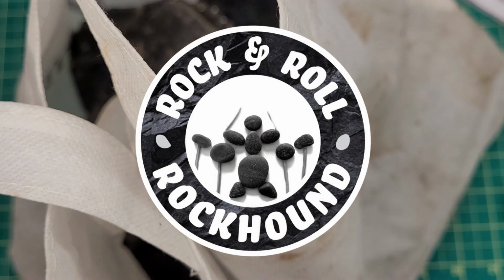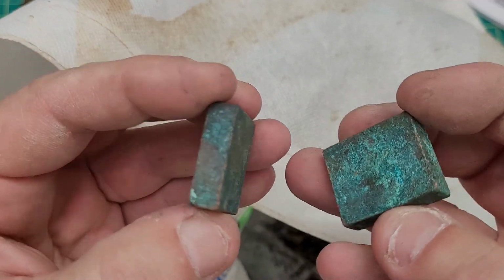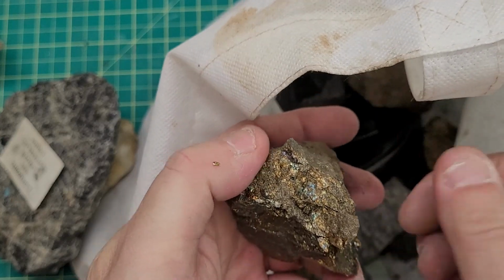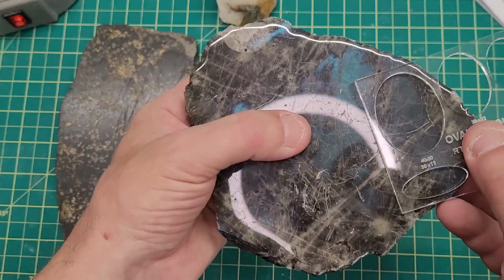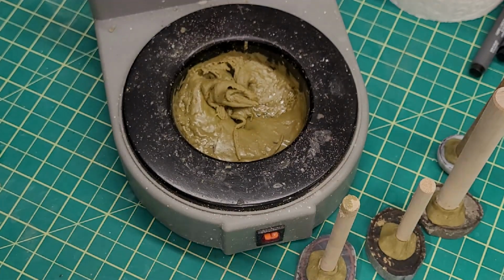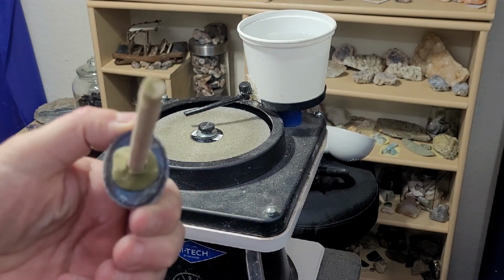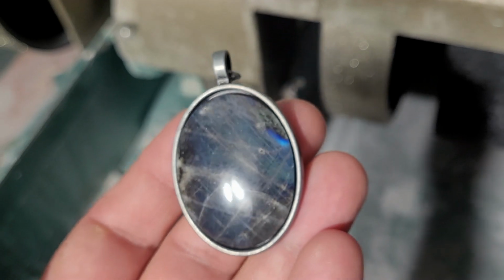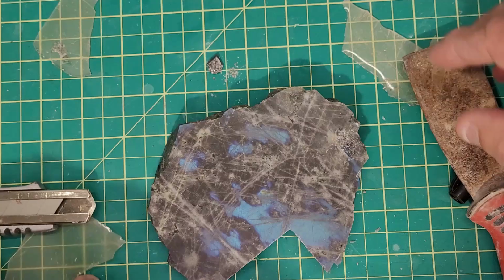A friend gave me some rocks, so I made something for her!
I love when people give me rocks!. Lately I've decided to make something for the ones who bring me these awesome rocks!! Today it's a labradorite pendent.